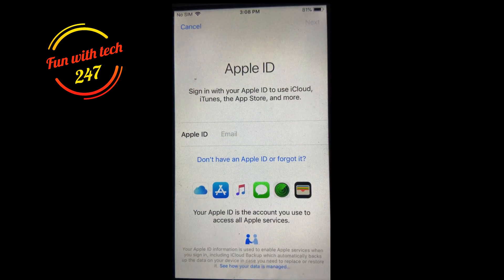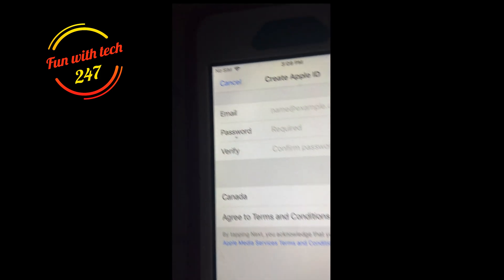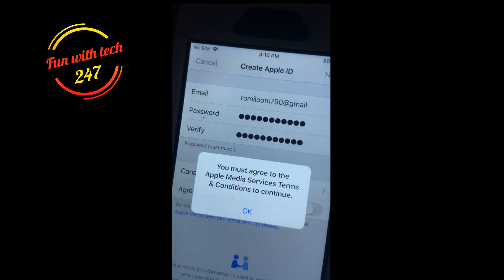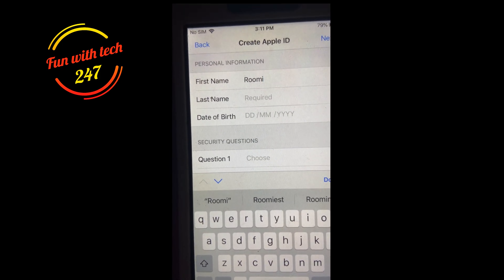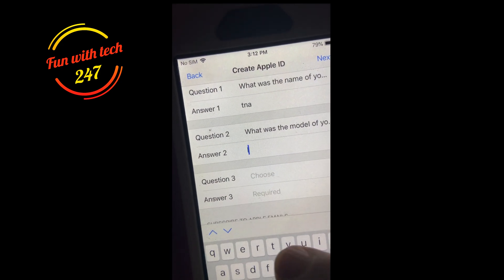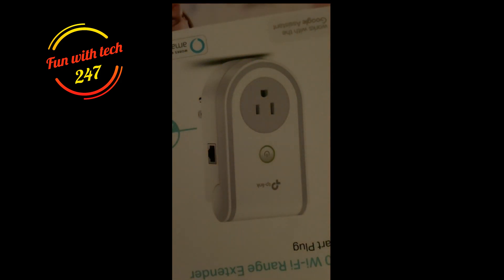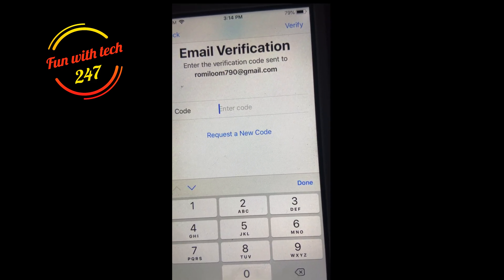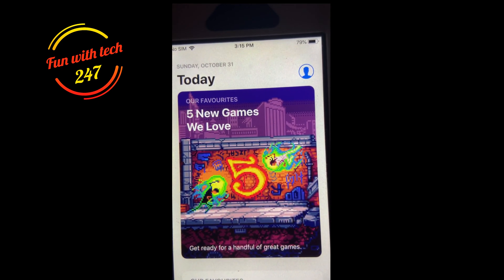How to create new apple id, iCloud Account on old iPhone, iPad | Could not create account on iOS 10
In this video you'll learn how to create new apple id/ iCloud account on old iPhone/ iPad which give error could not create account on iOS 10. If you are facing any kind of error while creating new apple id/ iCloud account, then watch this whole video, in which everything has been explained step by step and with easy to follow instructions.
01. iOS 15.1 unable to verify update error on iPhone, iPad  fix stuck on ota update

05. How to create new apple id/ iCloud Account on old iPhone/ iPad | Could not create account on iOS 10

06. Could Not Create Account Your Account Cannot Be Created at this time iOS 10 Devices

07. iPad forgot passcode fix | iPad disabled fix | how to remove forgotten screen passcode iPad
iPad forgot passcode fix | iPad disabled fix | how to remove forgotten screen passcode iPad

08. Quick and Easiest way to make checkra1n bootable USB | Bootable USB of checkra1n | No Rufus | No ISO

09. iPhone/ iPad stuck on apple logo Fix | How to restore Apple device in recovery mode with iTunes

10. Could Not Create Account | your account can not be created at this time | iPad error on iOS 12